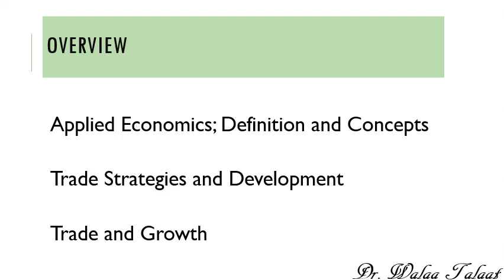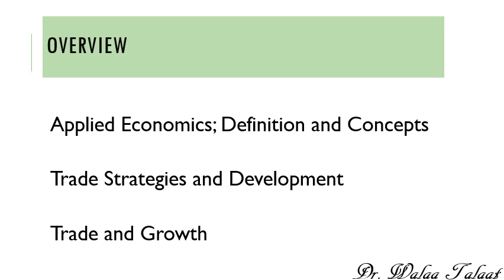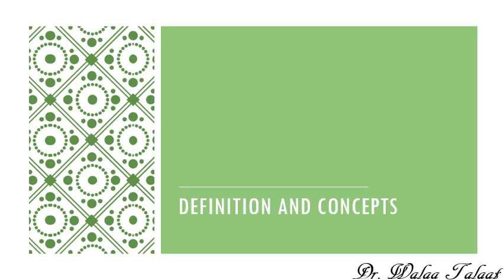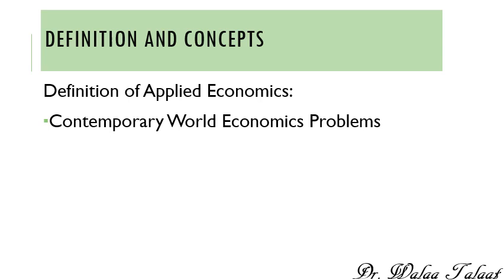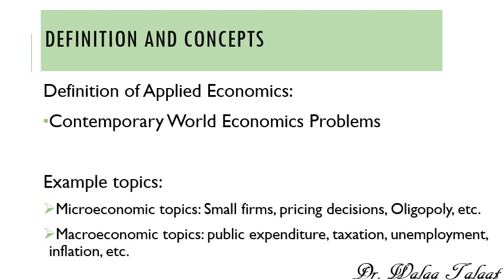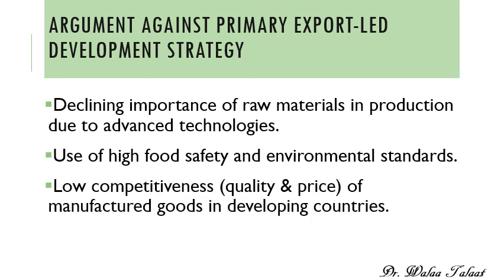مادة مشتركة - اقتصاد تطبيقي - د/ ولاء طلعت - 01